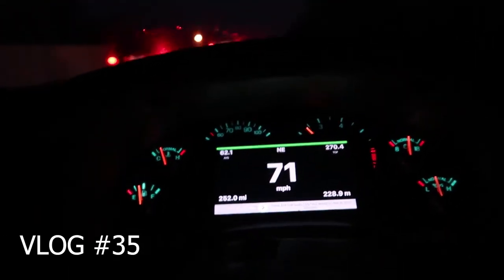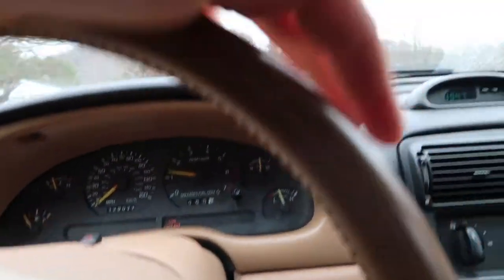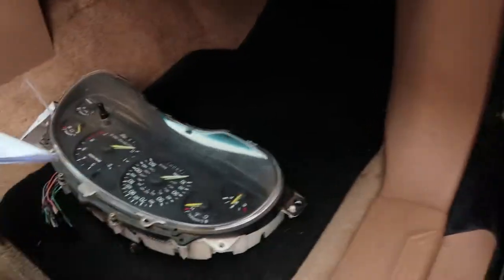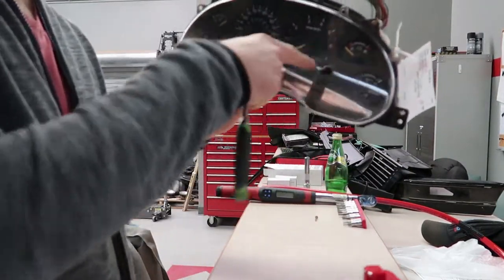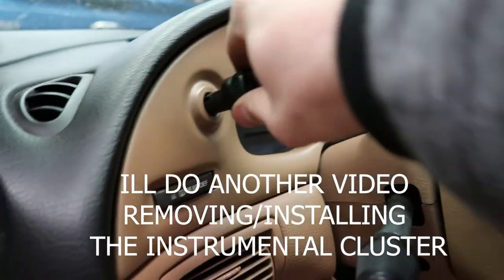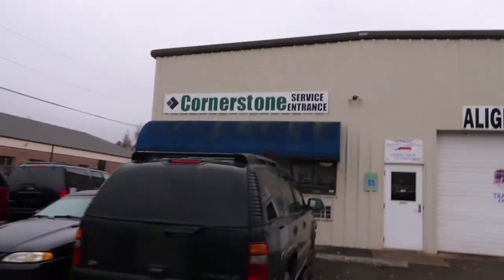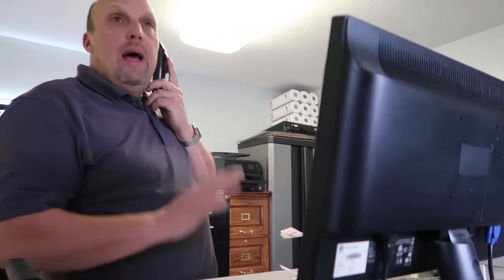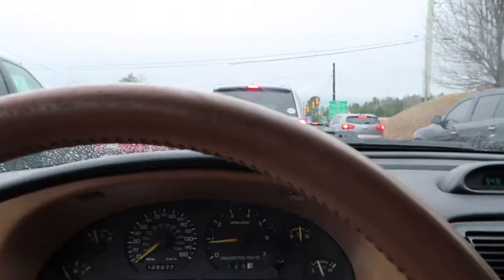How to have a good day at work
Hey, I am Mike Kovalchuk. In the past decade I have been in the automotive alternative fuel industry. Specializing in compressed natural gas, CNG for Ford vehicles. An opportunity has come in my live to expand my talents. Follow me as I get into vehicle restoration and vehicle testing.